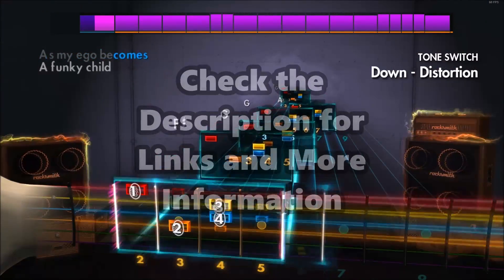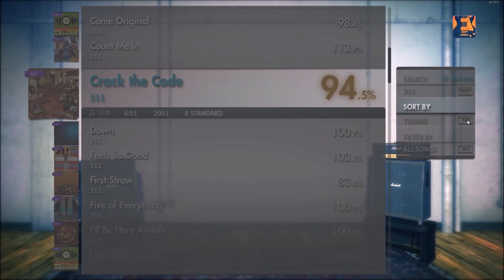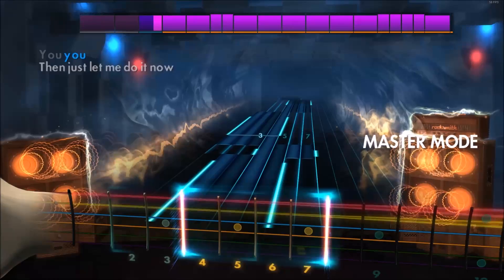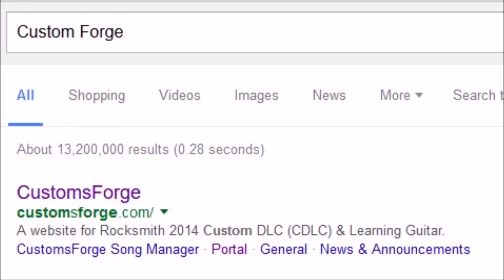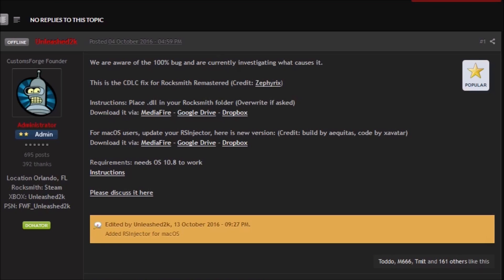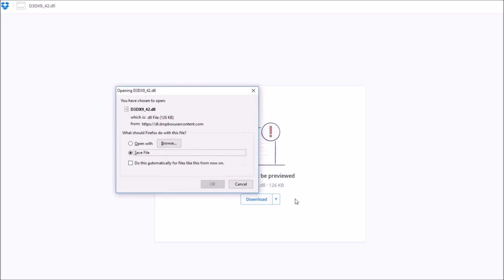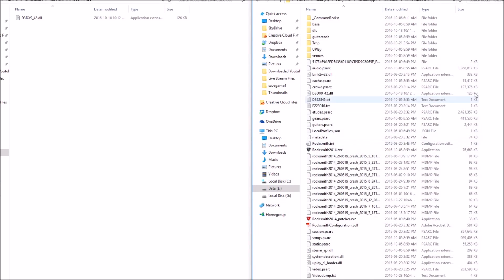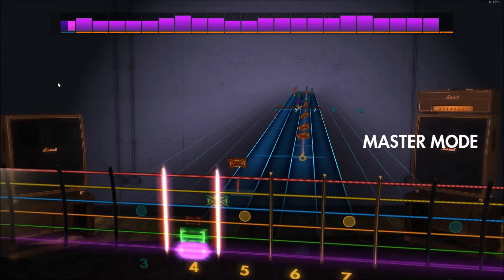How to get Custom DLC to Work for Rocksmith 2014 Remastered Edition (PC)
Welcome, this video will guide you on how to get Custom DLC Songs to work for Rocksmith 2014 Remastered Edition
NOTE: You need to have bought the Cherub rock song in the Rocksmith Steam DLC songs store to have this fix the issues for custom DLC